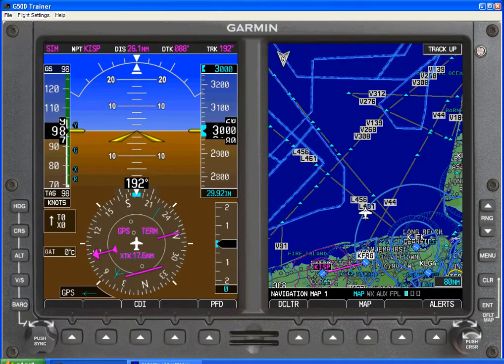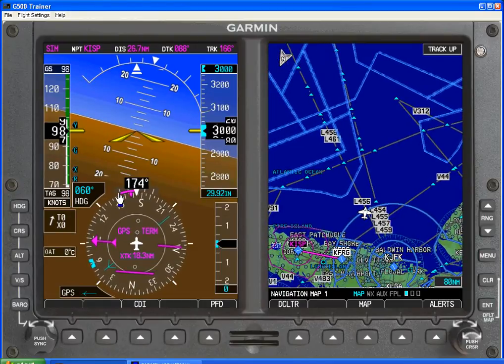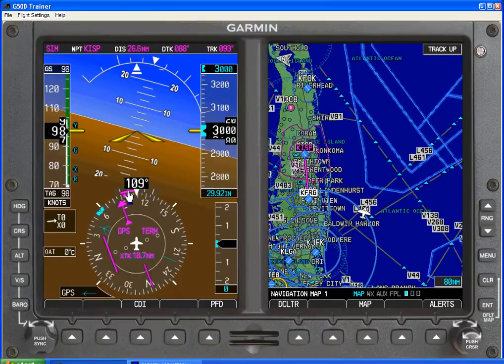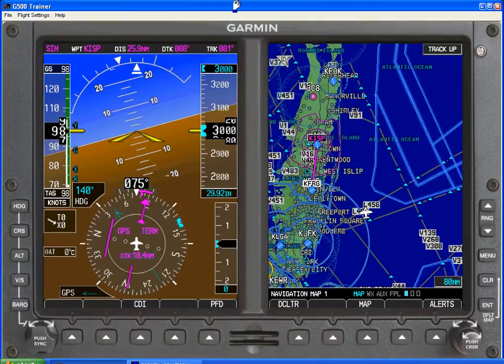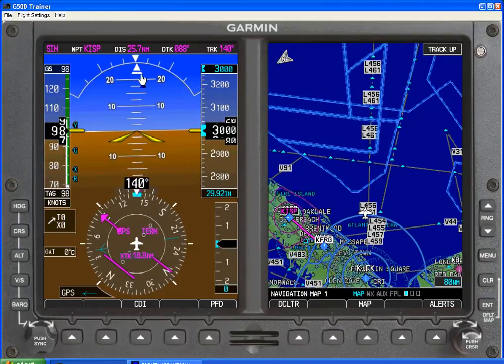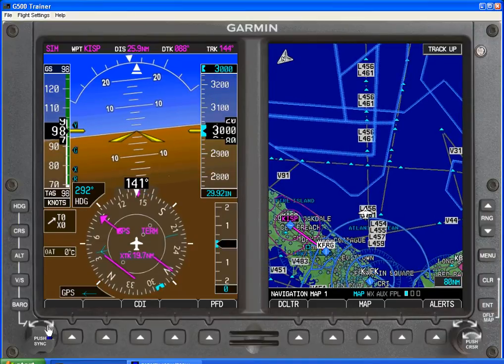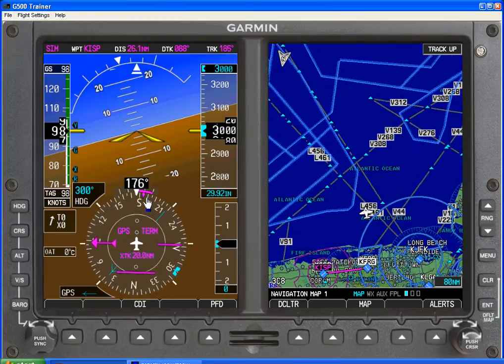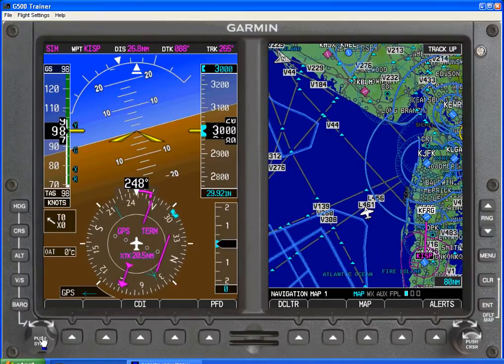G500 Training - TURNS